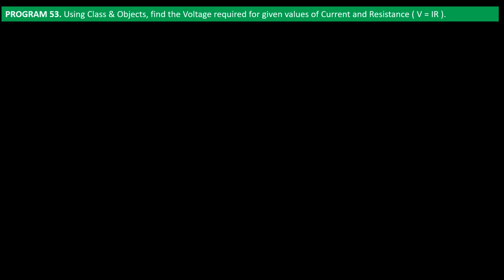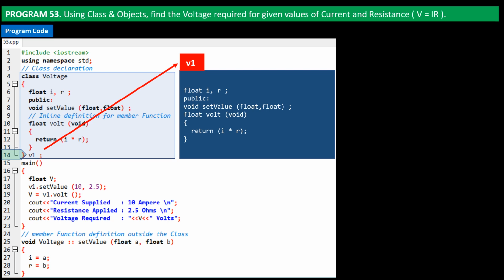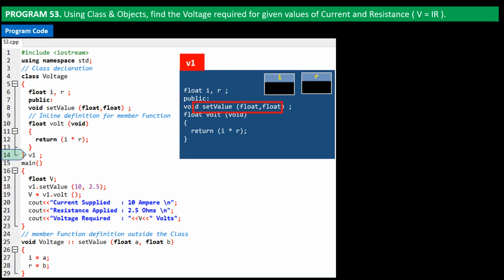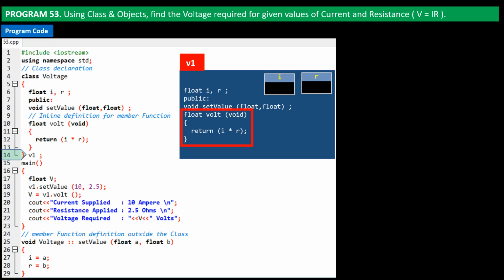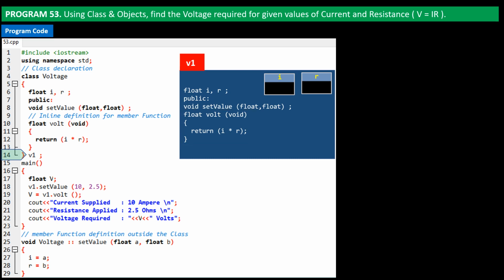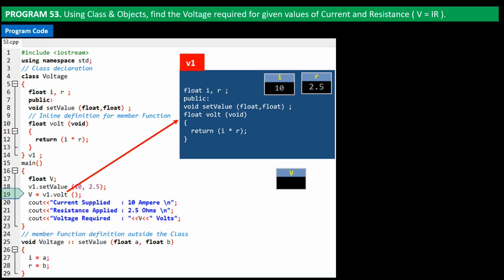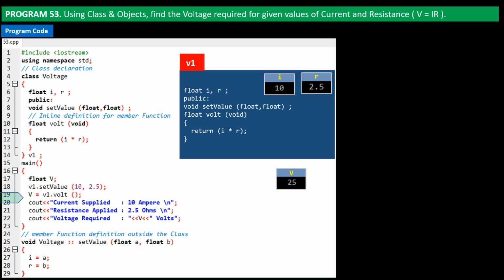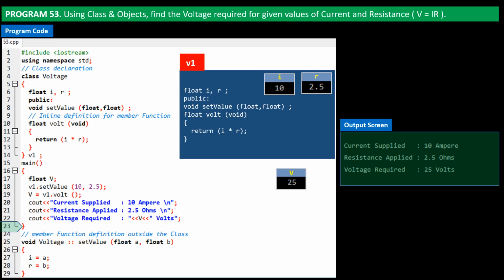How to write your first C++ program applying CLASS and OBJECTS. Visual Explanation.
Learn  "How to write your first C++ program applying CLASS and OBJECTS" - with the help of a Program driven by "visualized program tracking". You are guided by well researched, effortless teaching process, that has helped create a strong foundation for several aspiring software engineers.